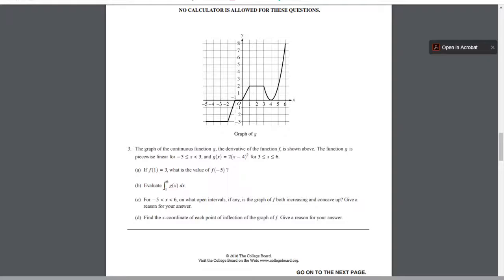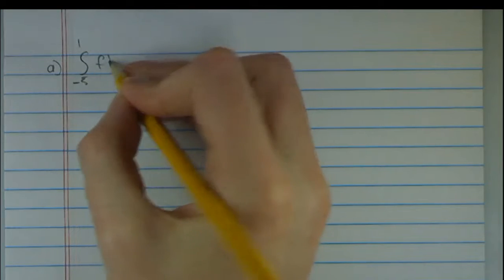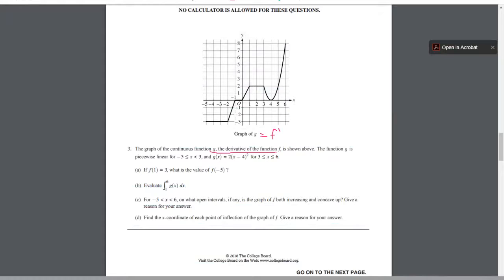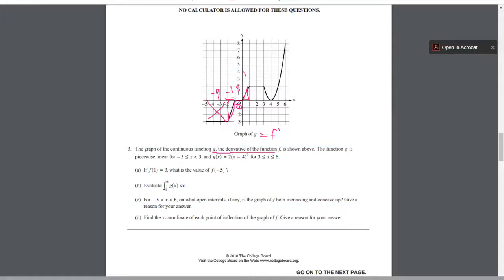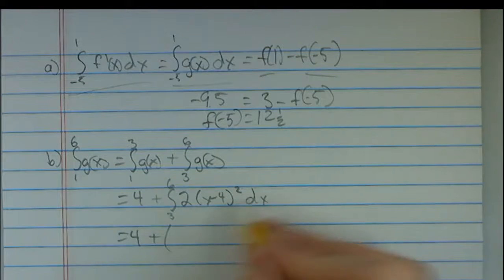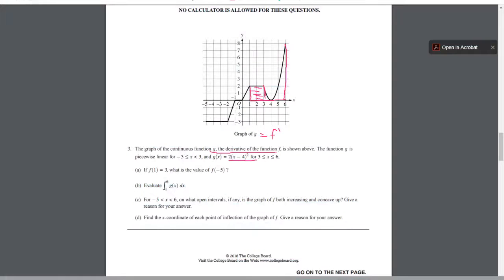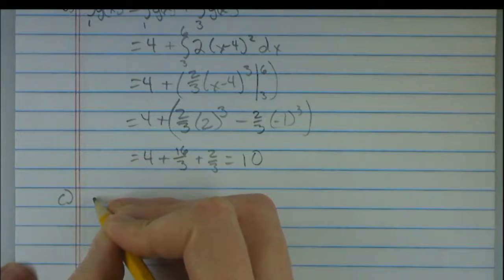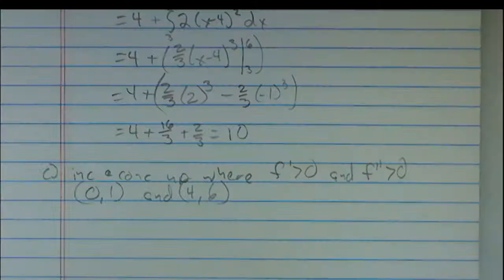AP Calc 2018 #3